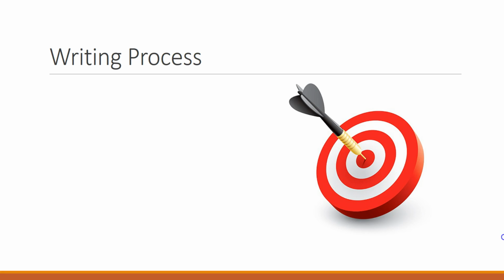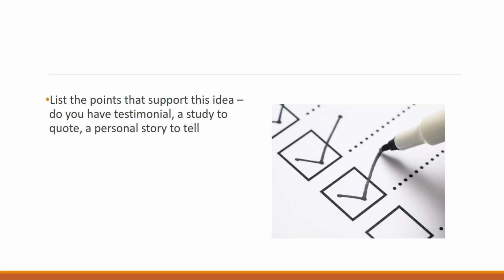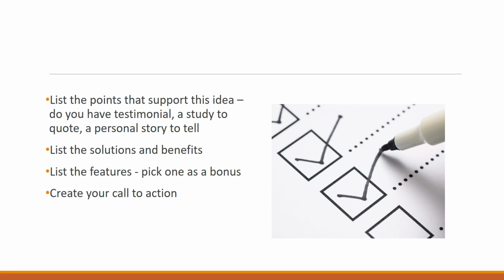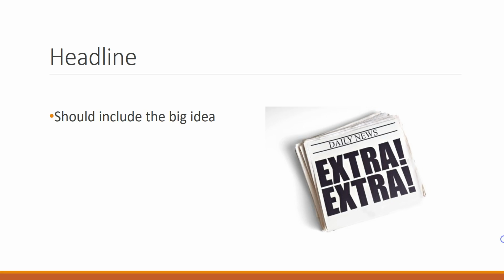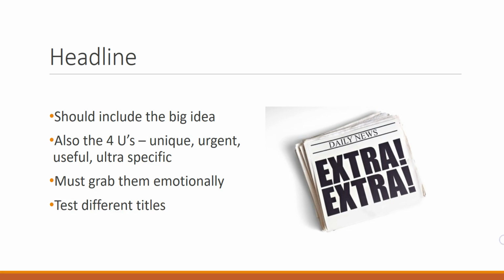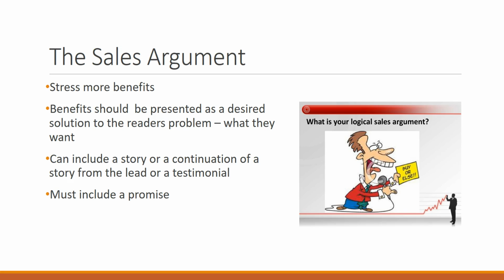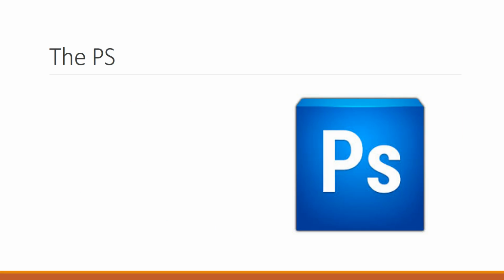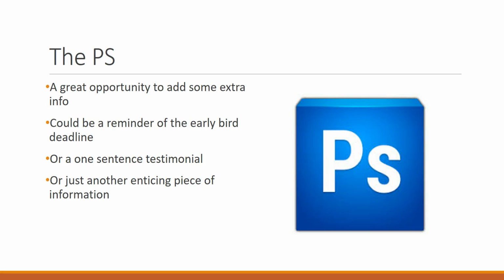Simplyfying The Writing Process